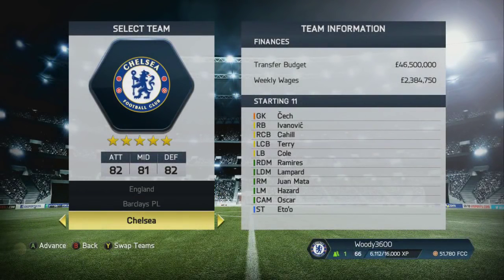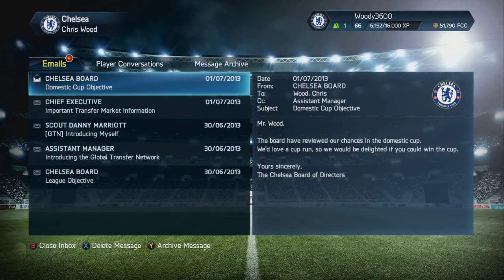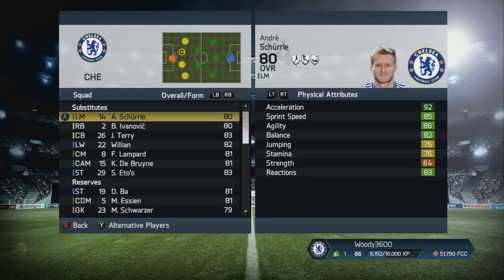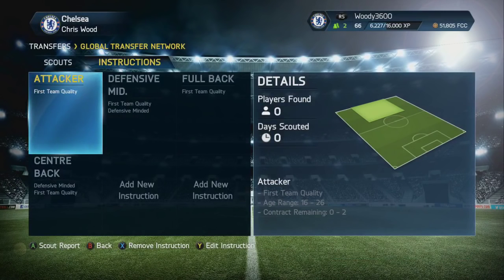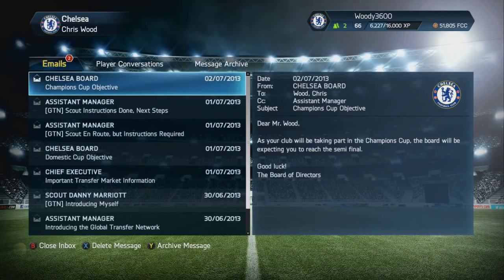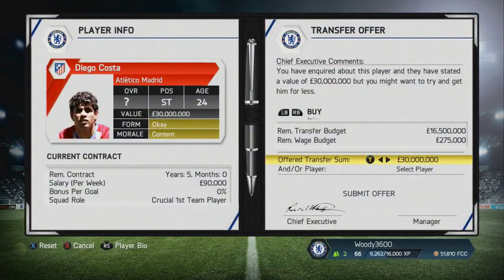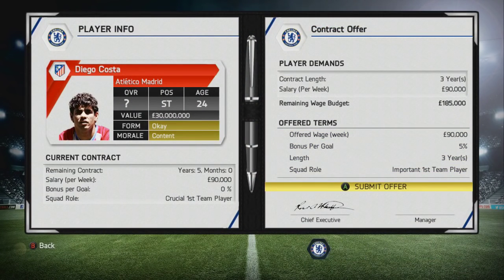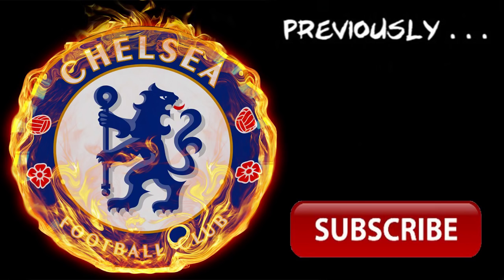Xbox One FIFA 14 | Chelsea Career Mode Ep1 - The Next Generation Begins + With A BIG Transfer Too!!